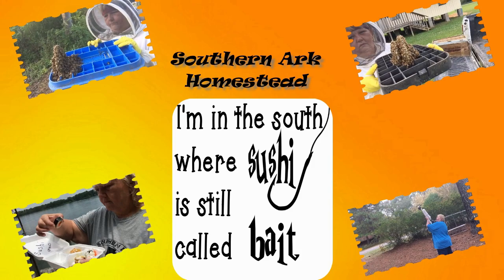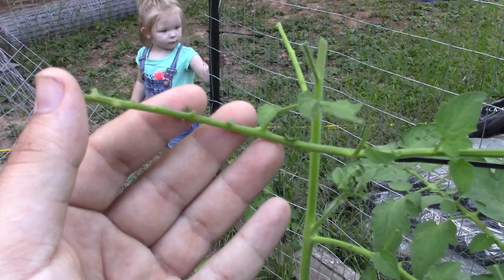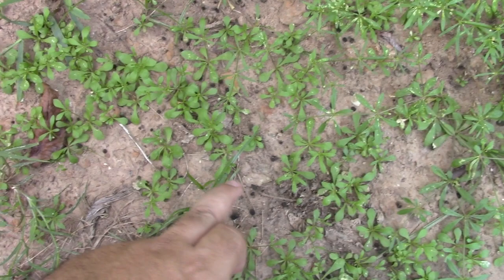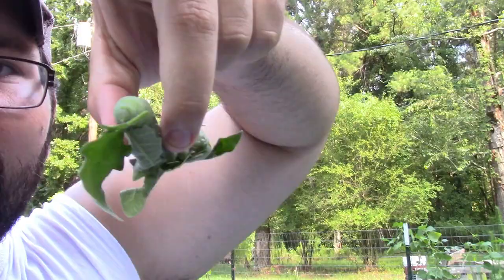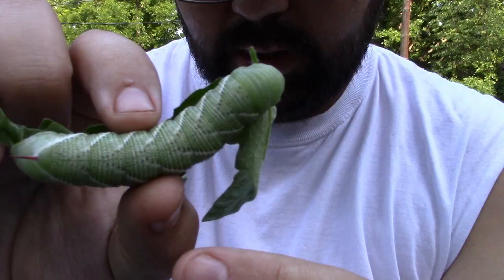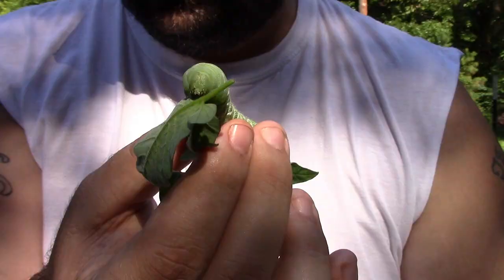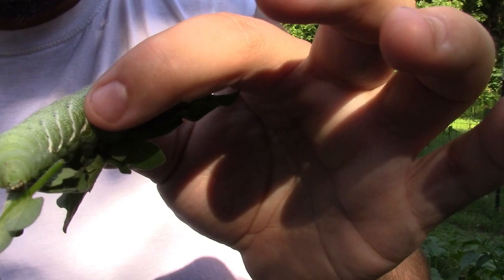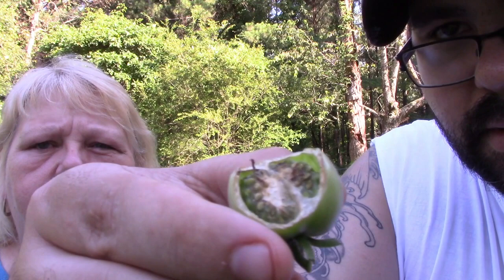Tomato Hornworm or Tobacco Hornworm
Found a big ole fat green tomato horn worm in my garden and me and Spicy talk about it.

If you would like a Southern Ark Homestead T shirt, mug, or sticker, here is the link: